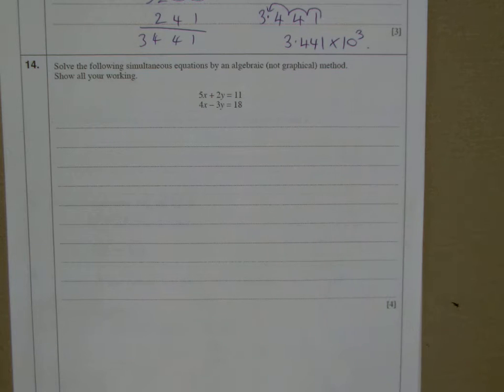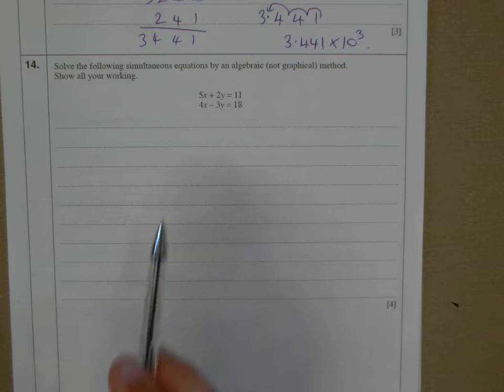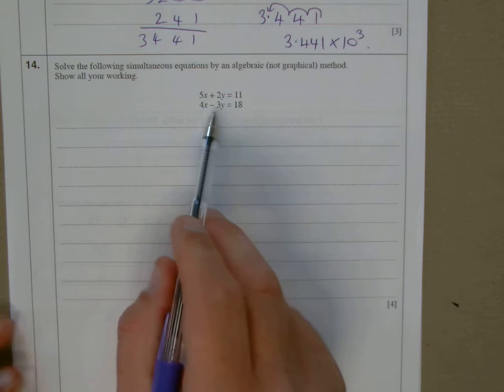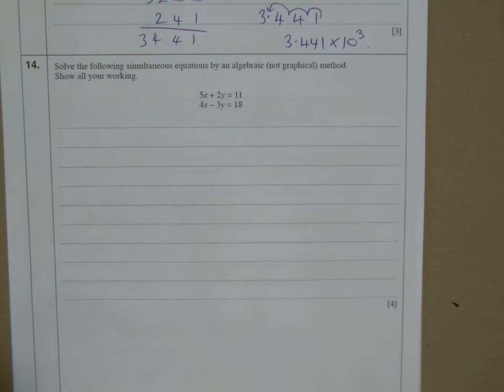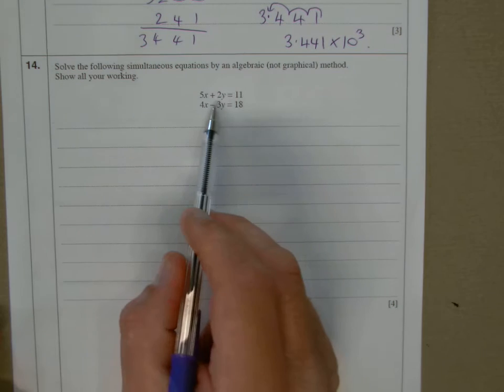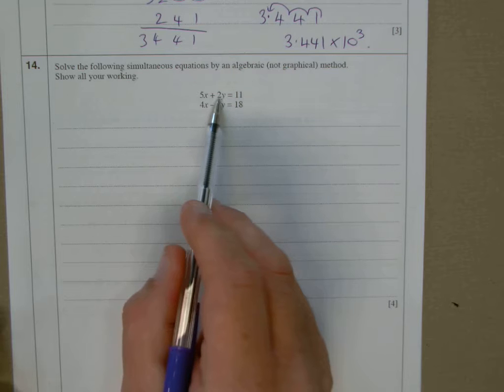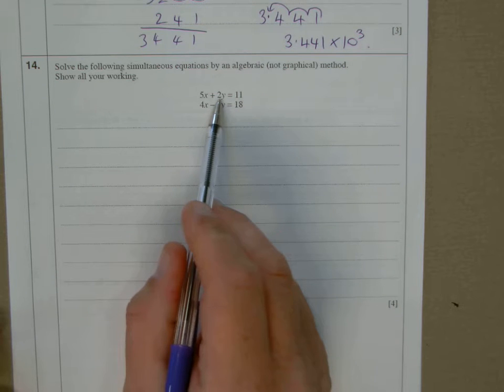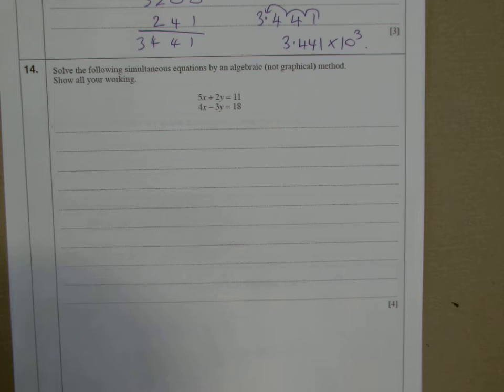Q14 PRACTICE B